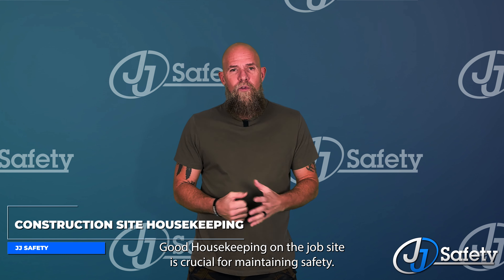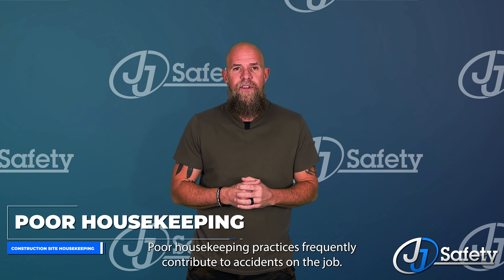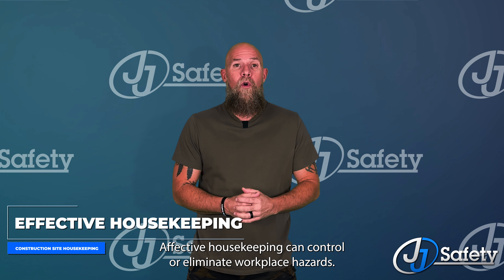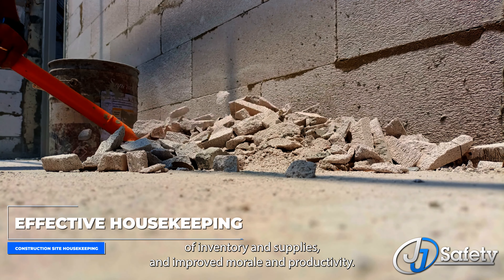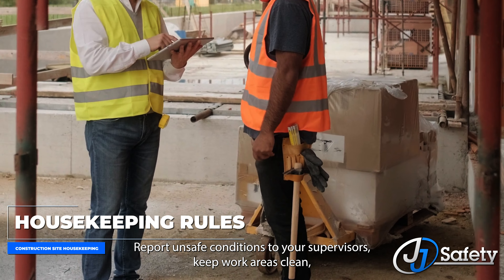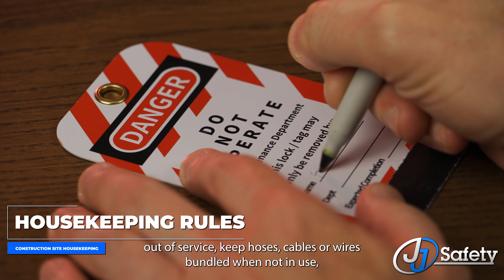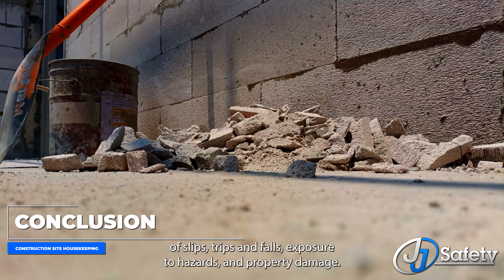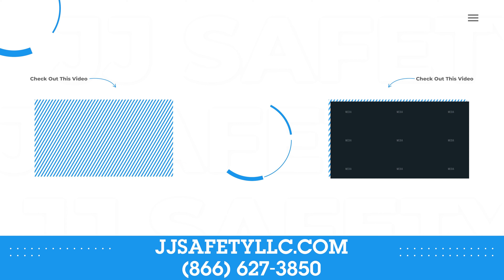Construction Site Housekeeping: Building Safety from the Ground Up 🏗️🧹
In today's video, we're focusing on an often overlooked aspect that plays a critical role in accident prevention - Construction Site Housekeeping.

Maintaining a clean and organized construction site isn't just about aesthetics; it's about safeguarding lives and productivity.

Timestamps:
00:00 – Introduction
00:22 - Poor Housekeeping
00:44 - Effective Housekeeping
01:07 - Housekeeping Rules
02:03 - Conclusion